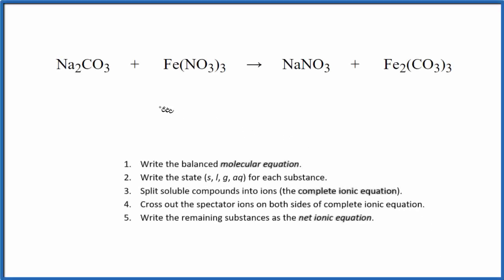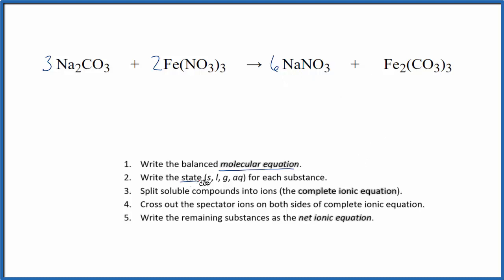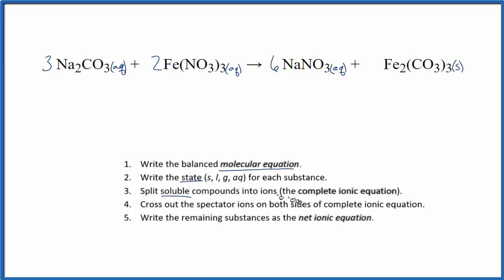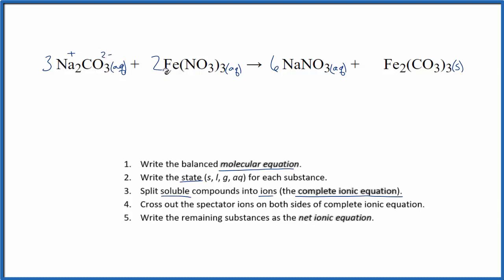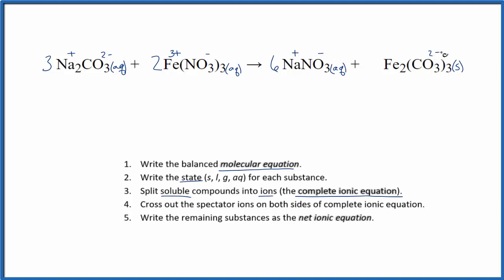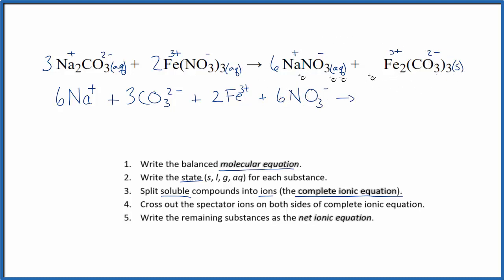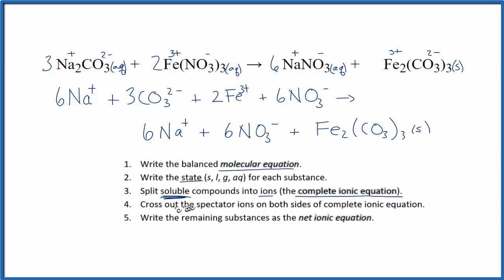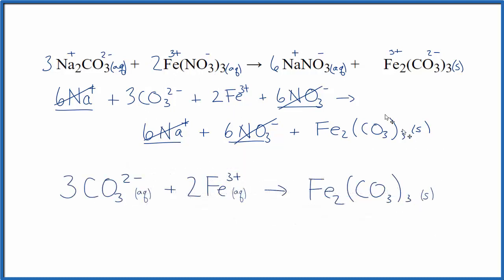How to Write the Net Ionic Equation for Na2CO3 + Fe(NO3)3 = NaNO3 + Fe2(CO3)3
There are three main steps for writing the net ionic equation for Na2CO3 + Fe(NO3)3 = NaNO3 + Fe2(CO3)3 (Sodium carbonate + Iron (III) nitrate). First, we balance the molecular equation.

If you are unsure if a precipitate will be present when writing net ionic equations, you should consult a solubility table for the compound.  Another option to determine if a precipitate forms is to have memorized the solubility rules.  In this reaction,  Fe2(CO3)3 will be insoluble and will be a precipitate (solid) and fall to the bottom of the test tube.  We therefore write the state symbol (s) after the compound that precipitates out of solution.

Important Skills

More Practice

General Steps:

1. Write the balanced molecular equation.
2. Write the state (s, l, g, aq) for each substance.
3. Split soluble compounds into ions (the complete ionic equation).
4. Cross out the spectator ions on both sides of complete ionic equation.
5. Write the remaining substances as the net ionic equation.